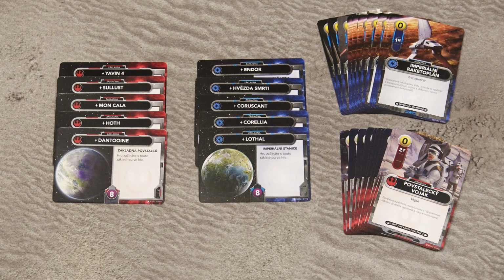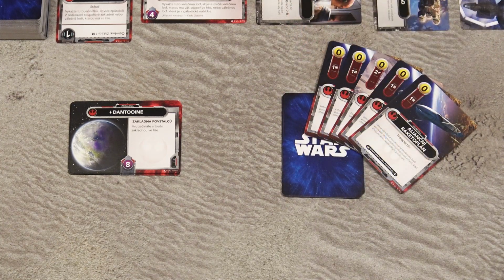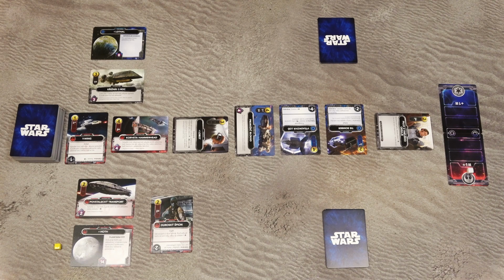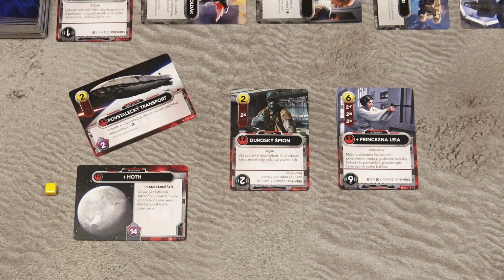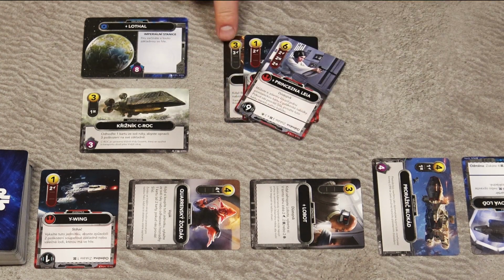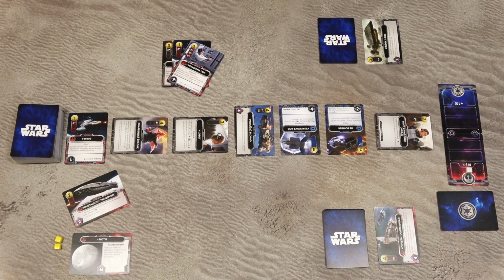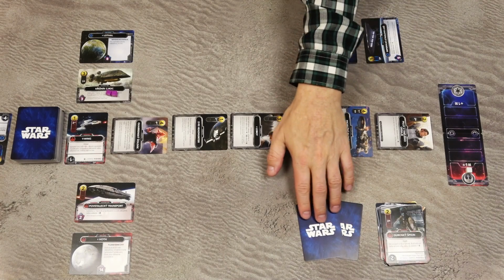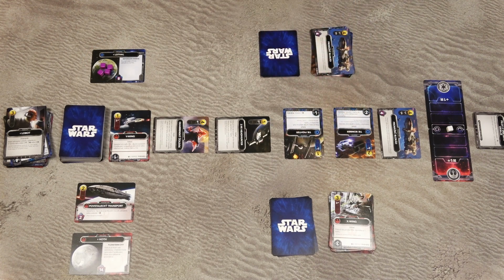Game in a Nutshell - Star Wars: The Deck Building Game (how to play)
"Game in a Nutshell" is a series of videos designed to teach the board games. In this video we're going to learn how to play Star Wars The Deck Building Game.

Index:
00:00   Intro
00:45   Setup
03:00   Gameplay

03:39   Player's Turn
 03:40   Beginning of the Turn
 05:16   Play a Card
 06:20   Purchase a Card
 07:18   Use a Card Ability
 08:09   Commit to an Attack
  08:50   Attacking an Opponent's Base
 09:30   Resolve an Attack
  12:06   Bounty Hunting & Sabotage
 13:45   End of Your Turn

14:45   End of the Game
15:22   Additional Rules